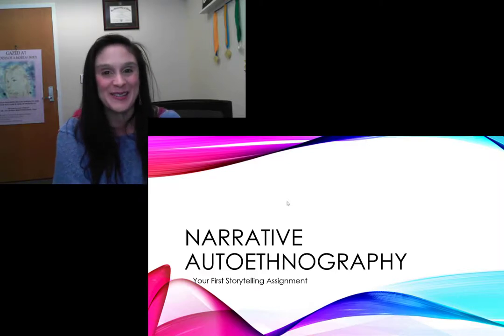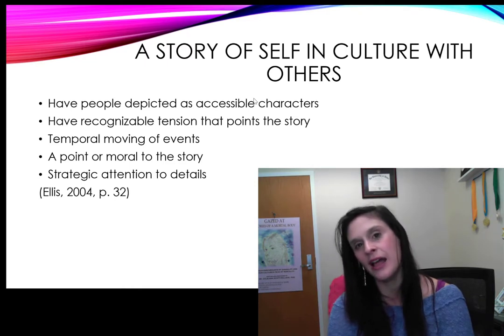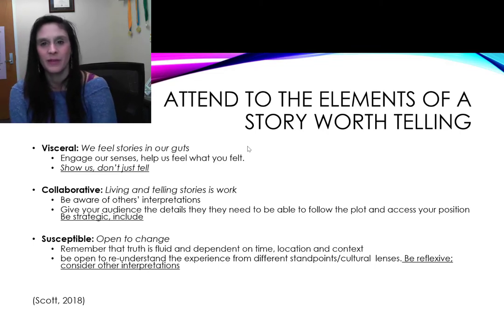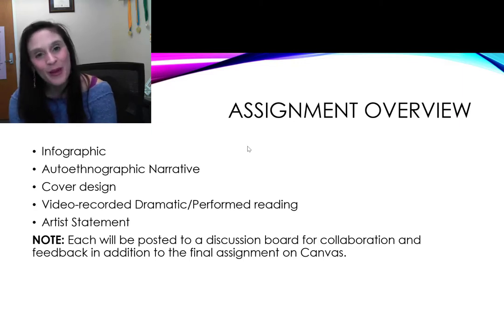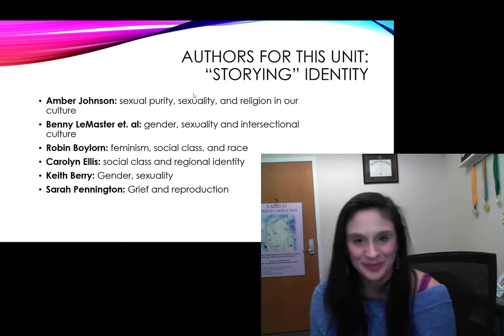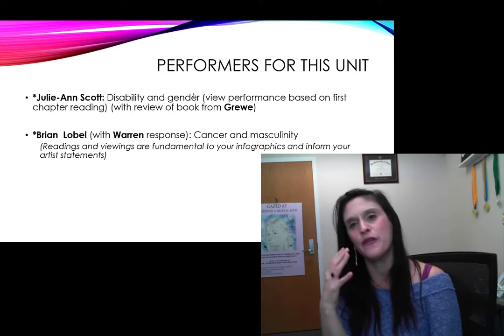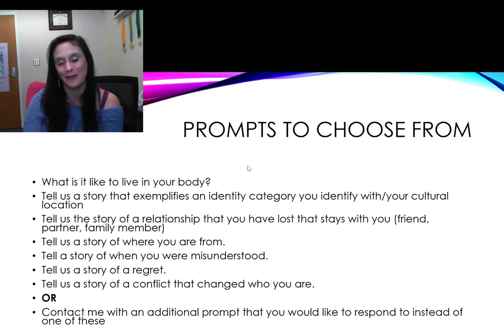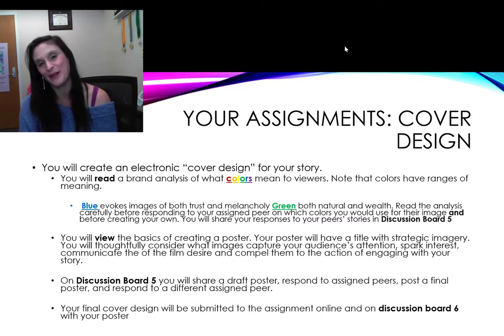Introduction to Personal Narrative as Autoethnography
This video introduces key concepts, readings and assignments for the Personal Narrative as Autoethnography (AN INTERDISCIPLINARY INTRODUCTION)